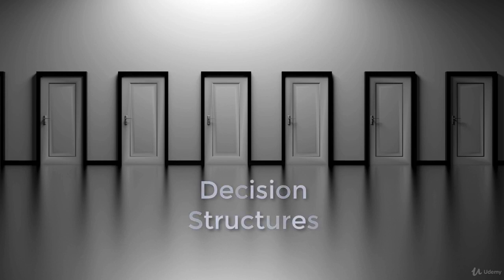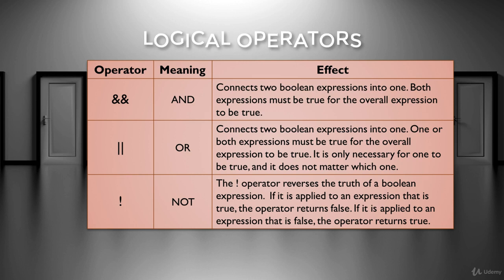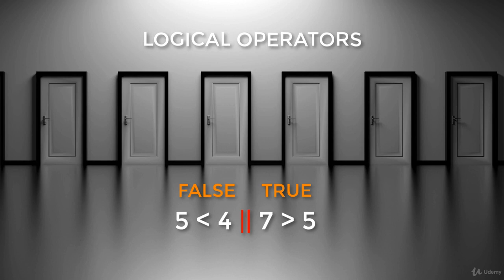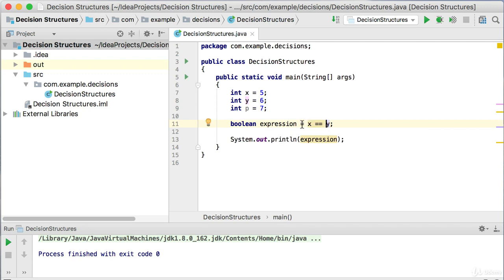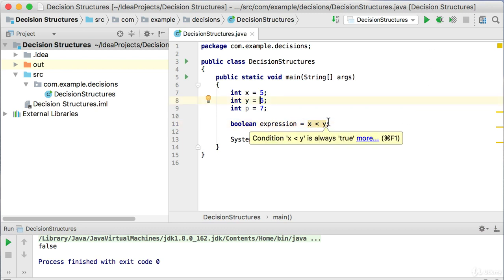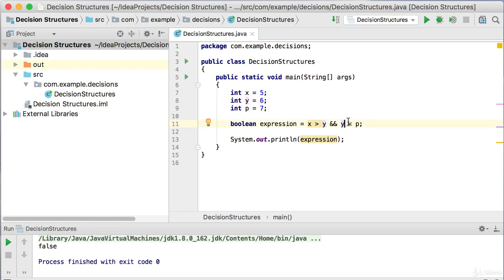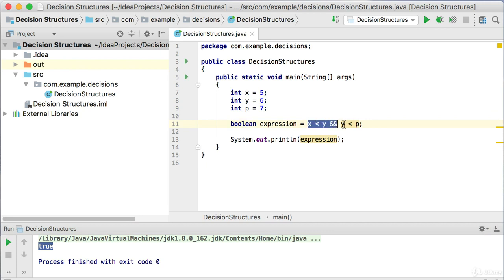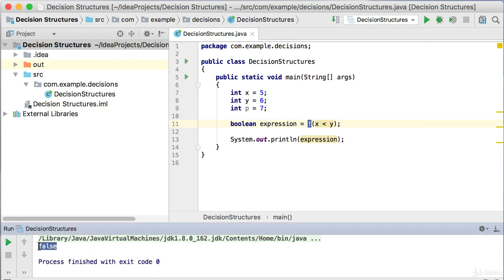7 Introduction to Decision Structures Operators and Expressions